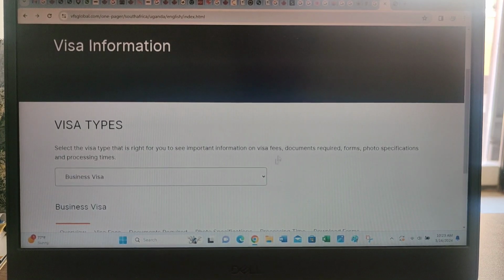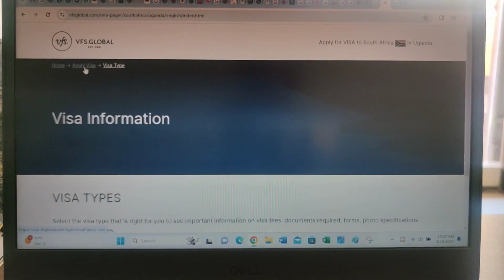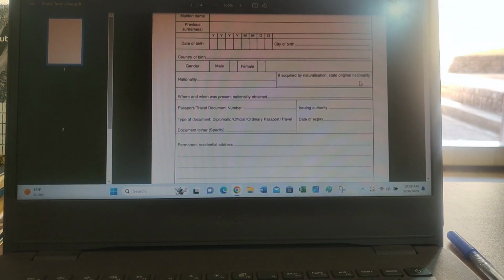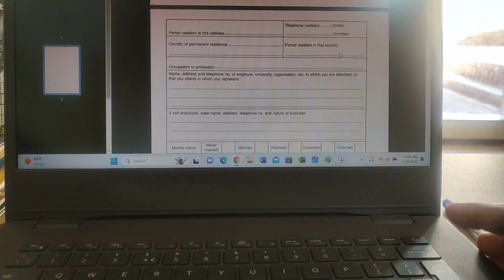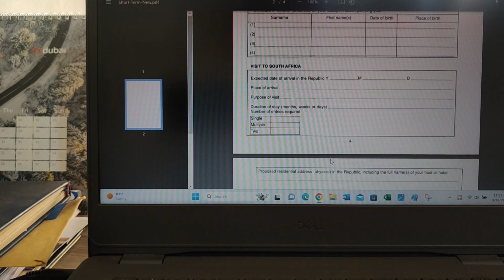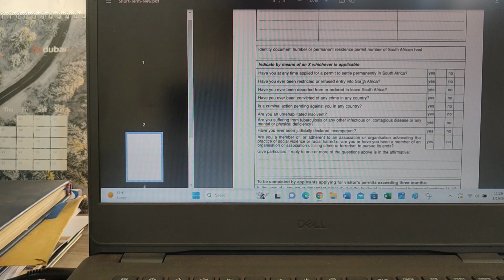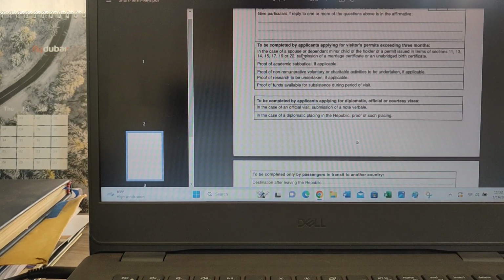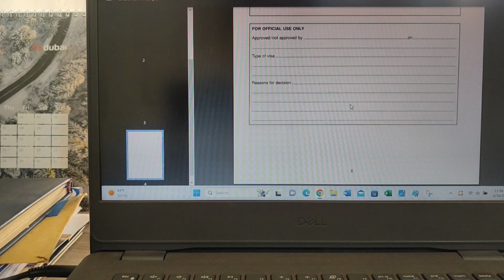How to apply South Africa Visa II Step by Step in Uganda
step by step South Africa visa application